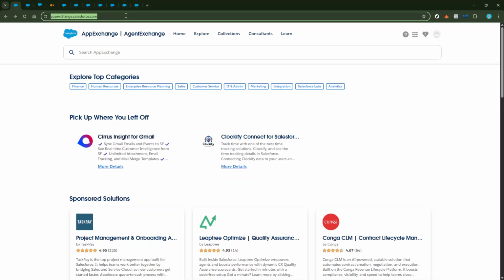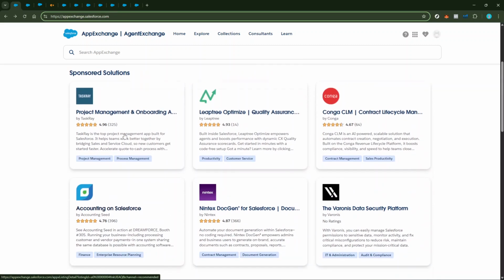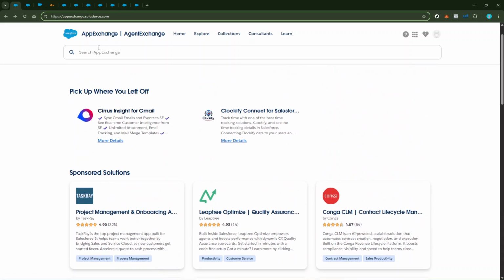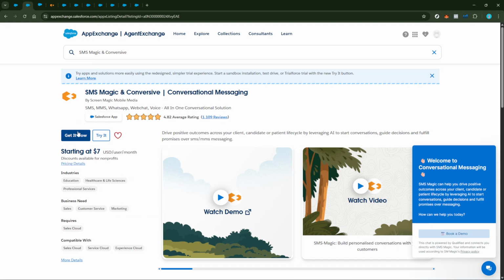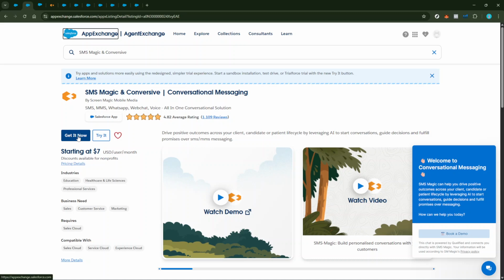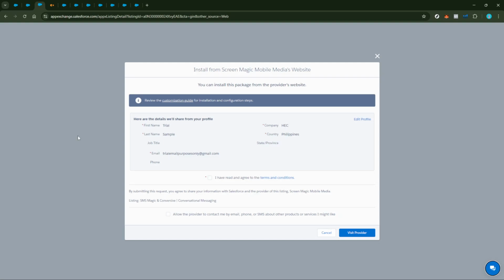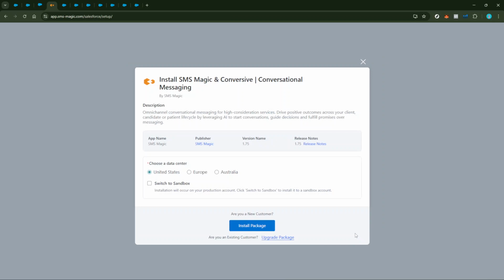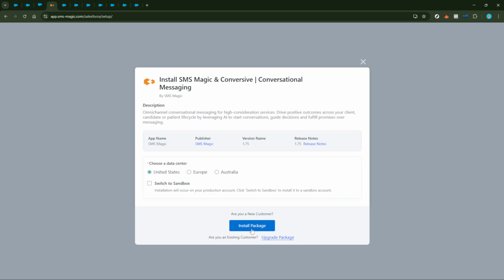How To Install Apps From The Salesforce Appexchange [2025 Guide]